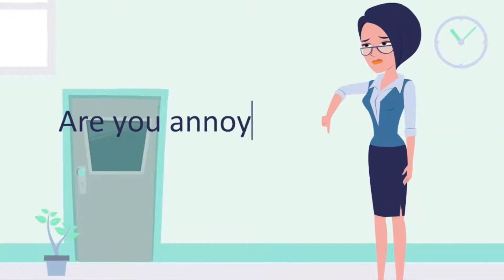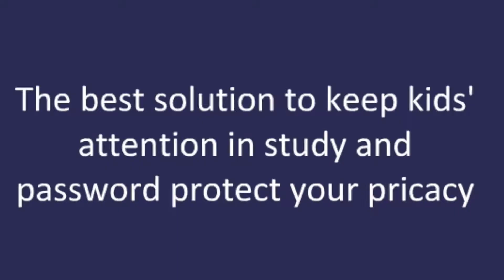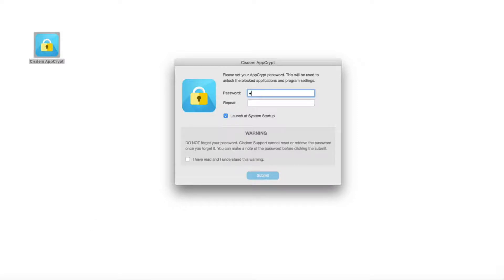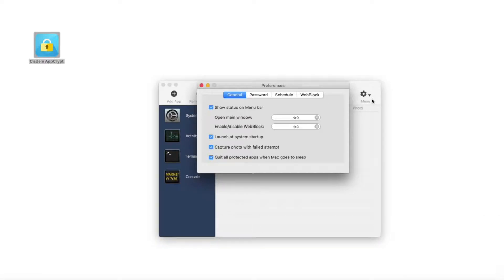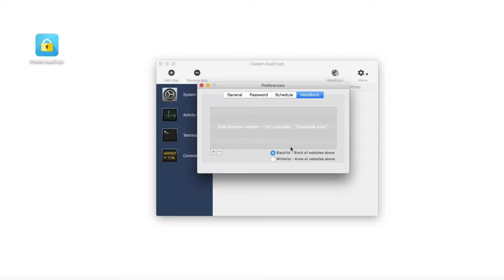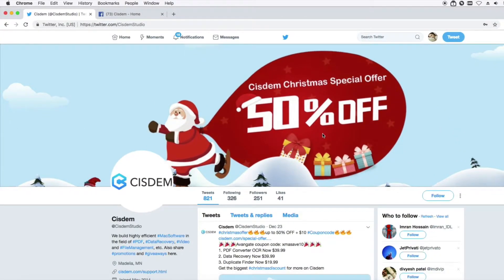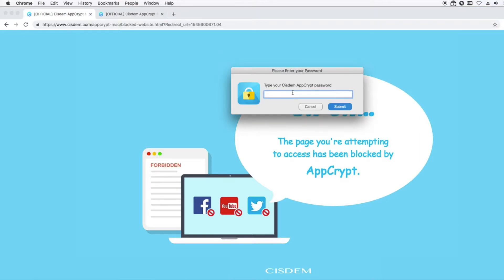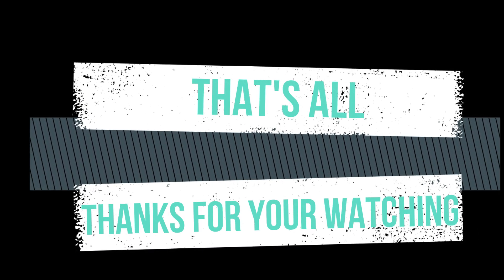How to Block Websites on Mac 2020- Safe and Easy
In this video, we will show you how to block websites on Mac. So that you will no need to worry about your kids being addicted to the Internet or other people snooping on your personal information. Everything you should do is to download a program named Cisdem AppCryptI from:

I promise it’s totally green and extremely helpful!

Simple steps to block websites Mac:

Step 1. Install Cisdem AppCrypt and run it.
Step 2. Set your password.
Step 2. Add the websites you want to block to blacklist.
Step 3. Enable webBlock to block websites on Mac.